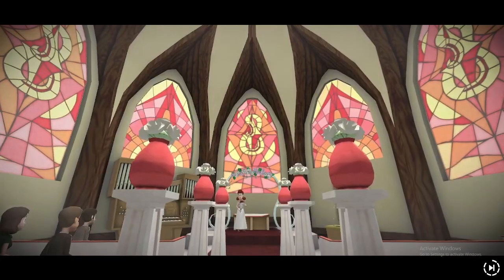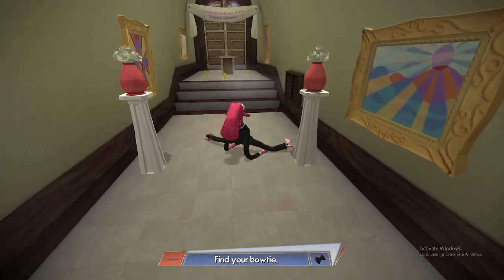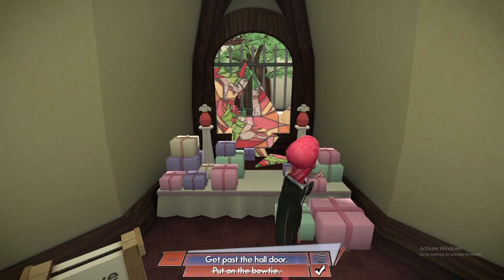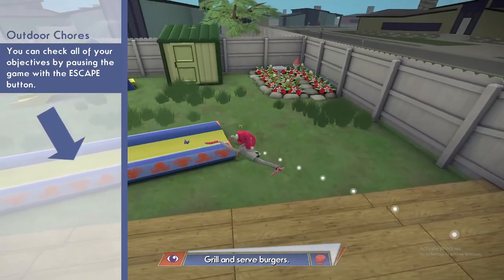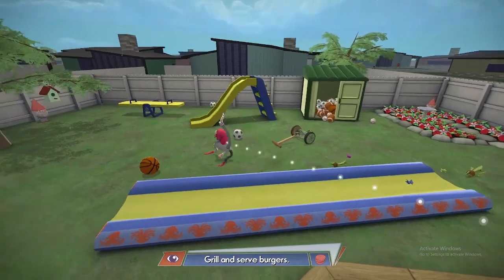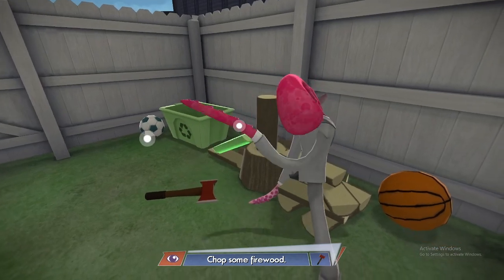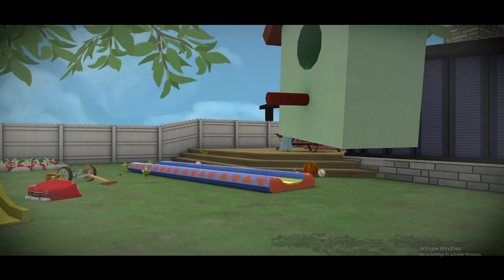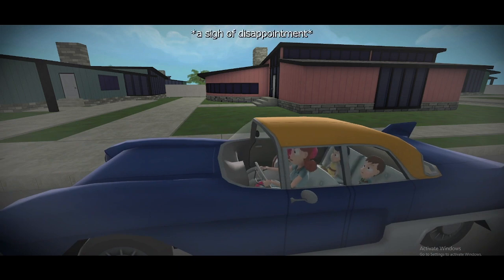Mastering The Chaos:Octodad Dadliest Catch 1